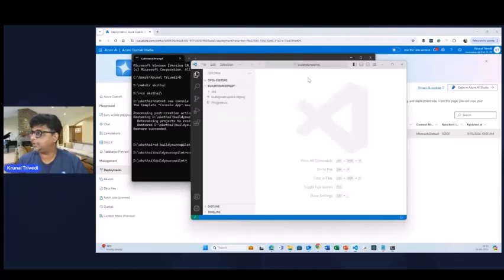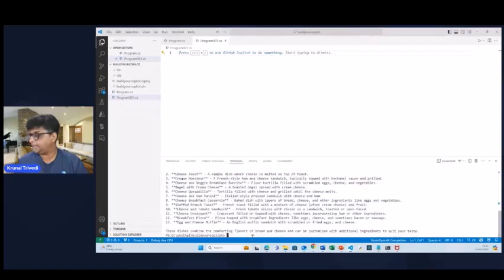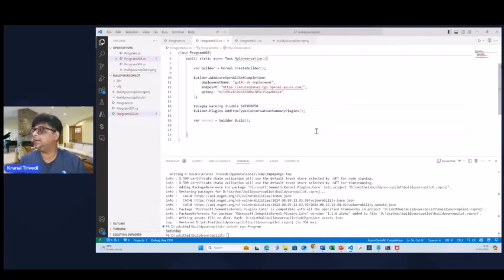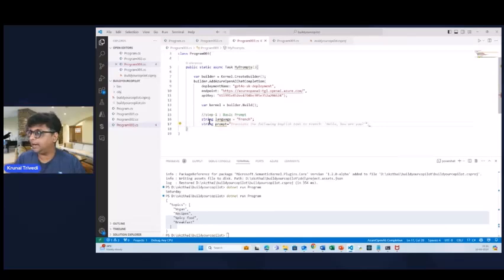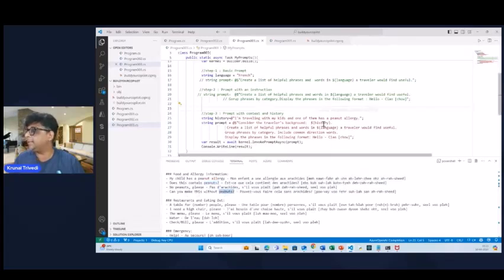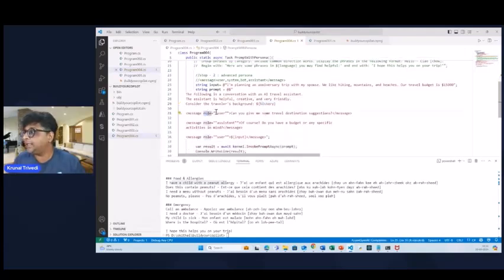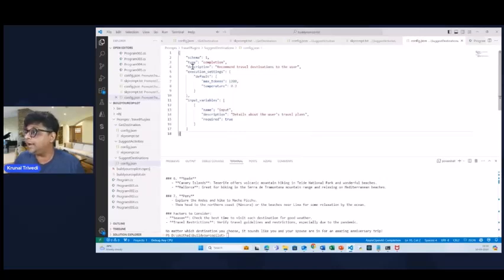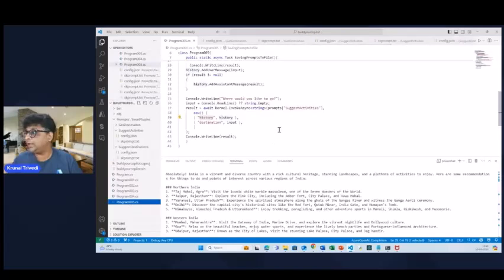Build Your Own AI Copilot with Semantic Kernel | Global Azure 2025 Mumbai | Krunal T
Unlock the power of Semantic Kernel and learn how to build your own AI Copilot using cutting-edge Microsoft technologies!

In this insightful session, recorded live at Global Azure 2025 – Mumbai, Krunal Trivedi walks you through real-world use cases, architecture, and code demos to create intelligent copilots that can assist in enterprise scenarios and productivity tasks.

🧠 What You’ll Learn:

* Introduction to Semantic Kernel and Copilot pattern

* Integrating AI with your applications

* Hands-on walkthrough of building a custom Copilot

* Tools and services on Azure to power your solution

🎯 Ideal for: AI Developers, Solution Architects, Tech Enthusiasts, and anyone curious about Copilot frameworks and Microsoft’s Generative AI ecosystem.

📍 Event: Global Azure 2025 – Mumbai
🎤 Speaker: Krunal Trivedi
🎥 Organised by: Dear Azure | Azure India Community